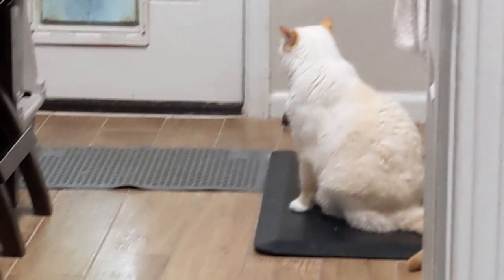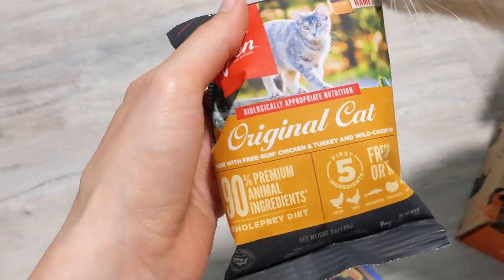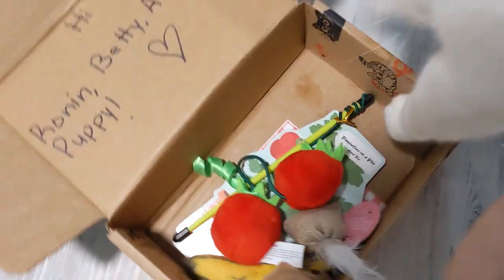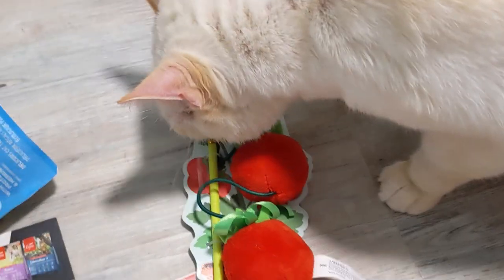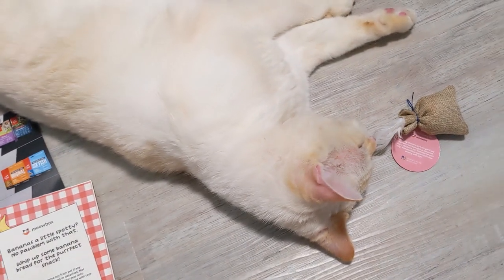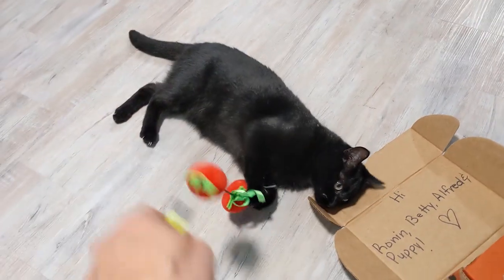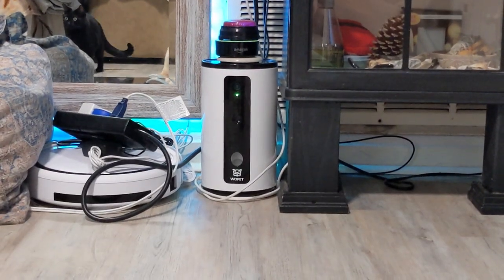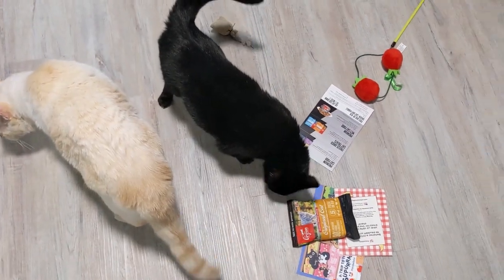IS IT KITTY APPROVED? Honest review of Meowbox cat subscription box!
Thank you to meowbox for gifting this crazy kitty crew with this fun-filled package of goodies! For anyone who'd like to grab or gift one, you can get 10% off your first Meowbox (or any total purchases of toys/treats from the site!) with code CATLADYFITNESS10 at checkout

😻 SIGN UP FOR OUR MEOWLING LIST and be the first to get updates, early-bird discounts for kitty care courses, and more!

The COOLEST Cat Coloring Book

Twinkling hanging lights in background

LED strip lights in background

◘→ Additional resources ←◘

💪 TrueHealthTrifecta.com

😺 CatLadyFitness.com